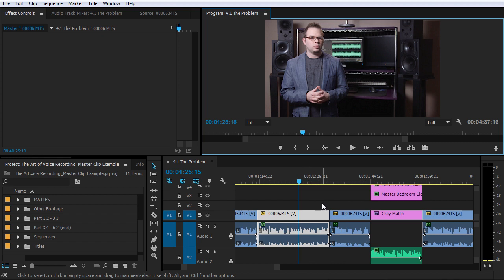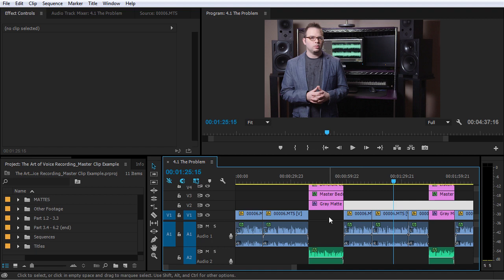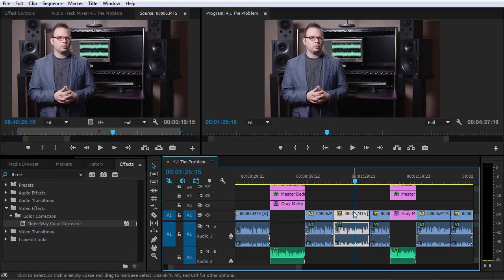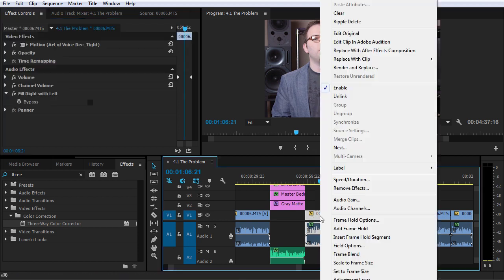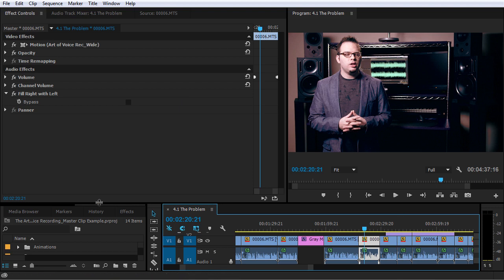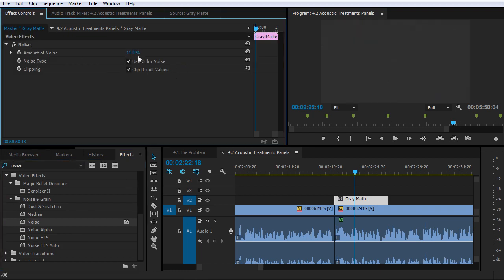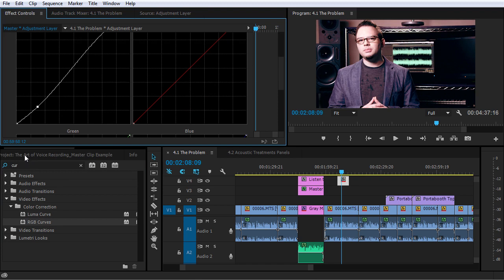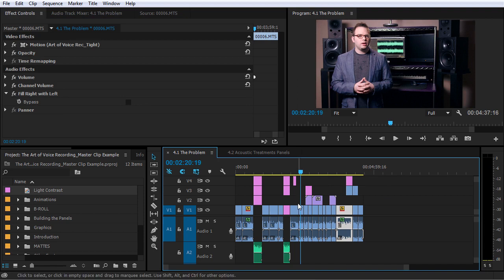Introduction to Video Editing in Adobe Premiere Pro Master Clip Effects